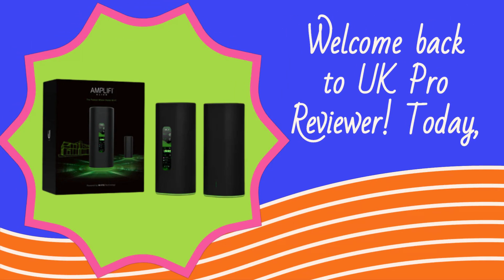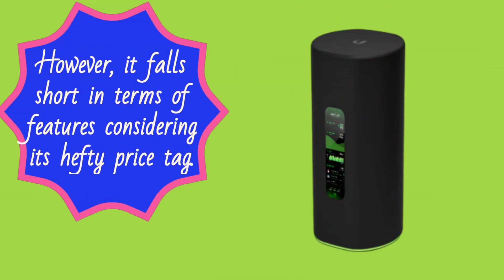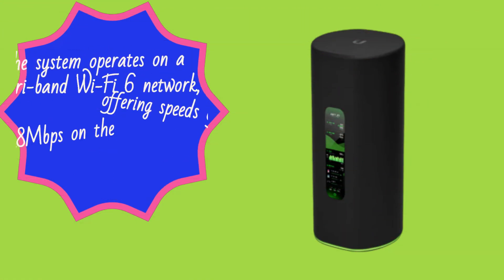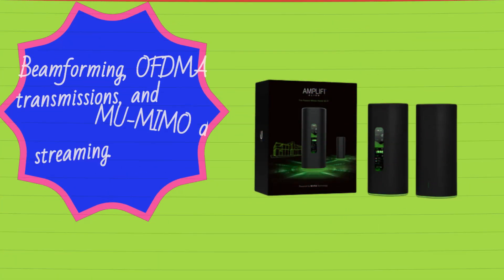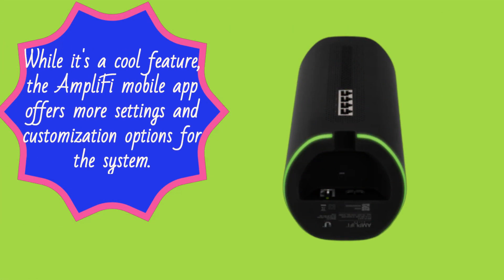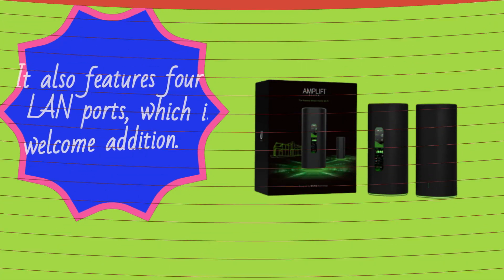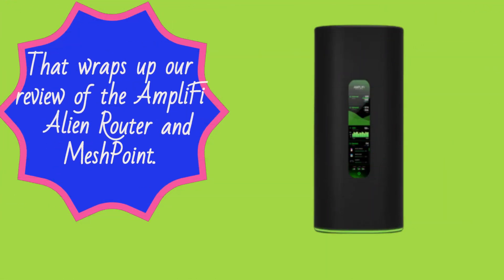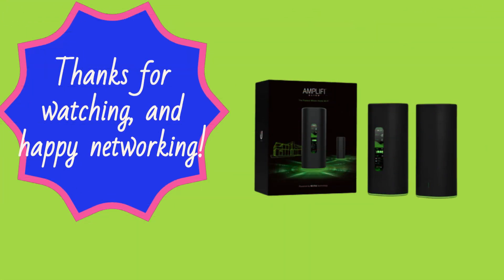Amplifi Alien: Supercharge Your Wi-Fi | Router and MeshPoint Review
Amazon Product Name : Amplifi Alien Router and MeshPoint

Today, we're diving into the future of home networking with our AmpliFi Alien Router and MeshPoint review. Say goodbye to dead spots and slow connections as we explore the cutting-edge performance and seamless coverage offered by this revolutionary Wi-Fi 6 system. From its sleek design to its intuitive mobile app, we'll take you through the setup process and highlight the incredible features that make this mesh router a game-changer for streaming, gaming, and connecting multiple devices. Join us as we put the AmpliFi Alien to the test and discover why it's a must-have for anyone seeking a robust and reliable home network.